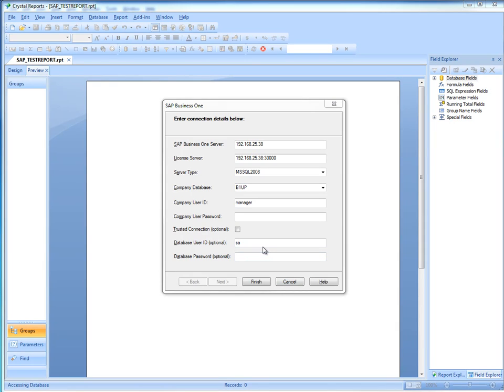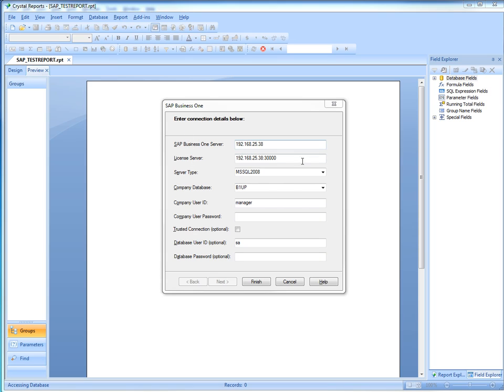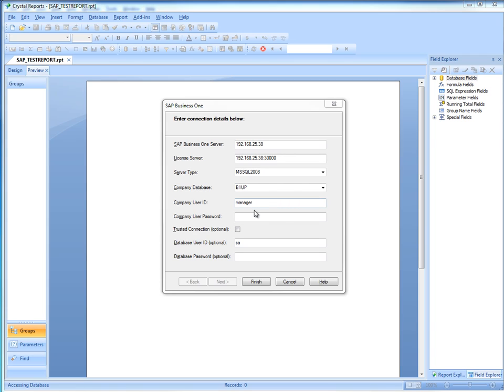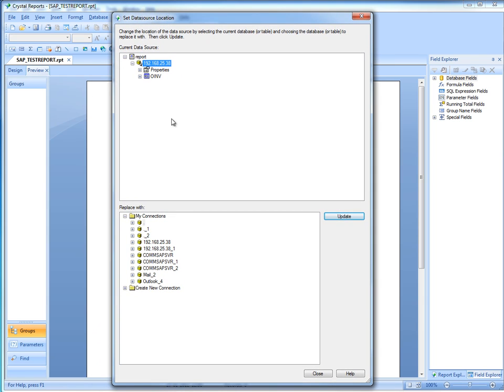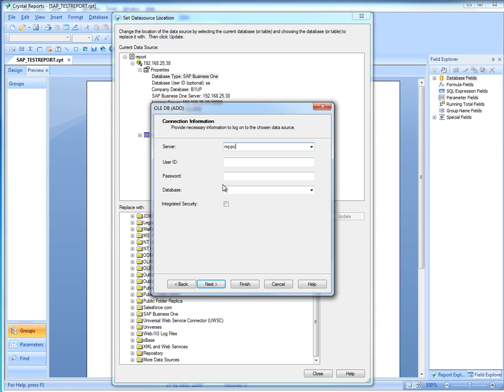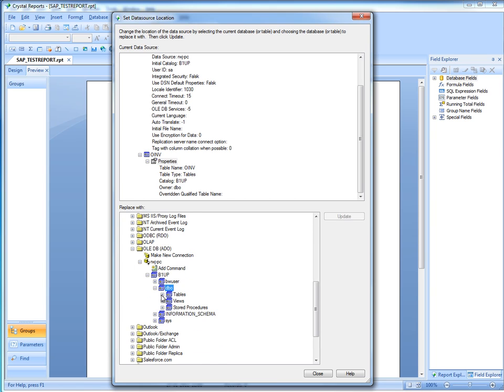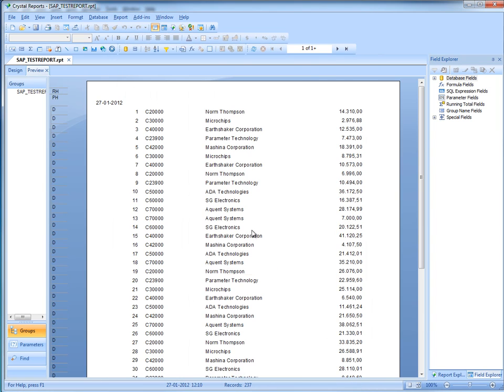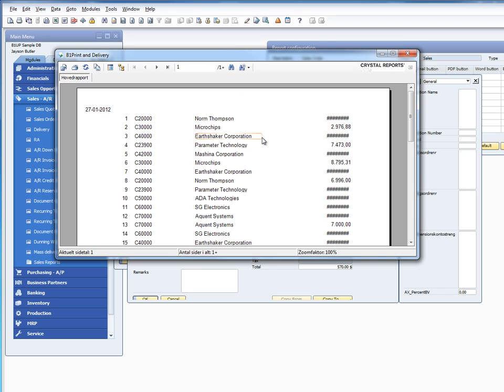How to change datasource location in Crystal Report to be compatible with B1UP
This video show you how to change the database location in a Crystal Report in order for it to be compatible with B1UP